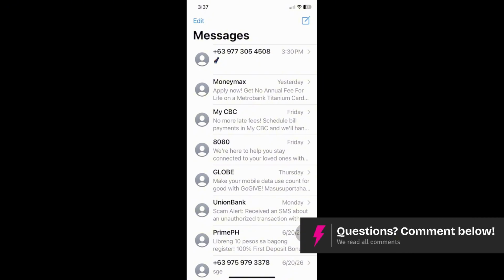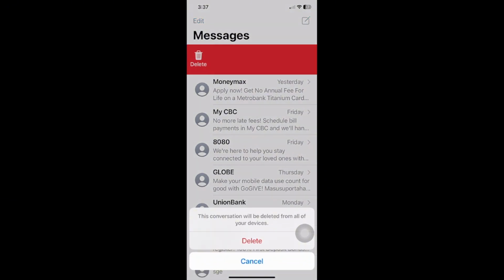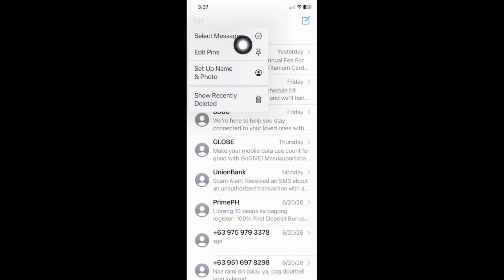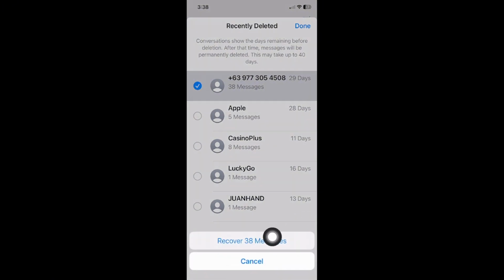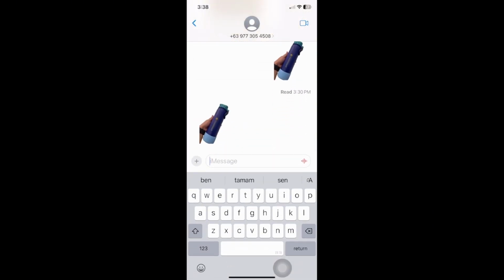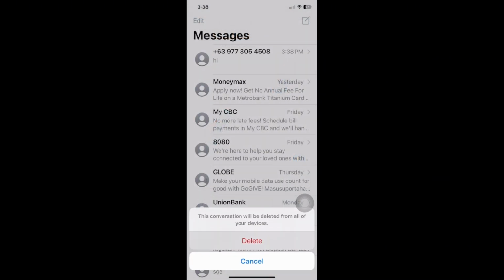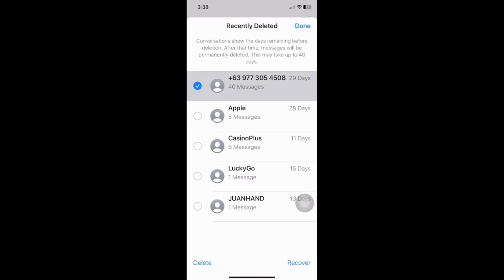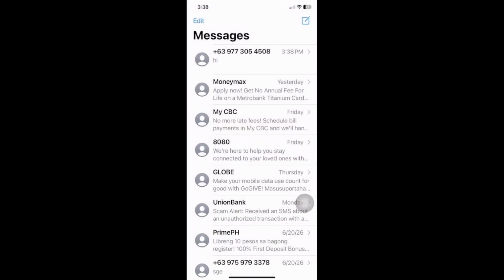How to HIDE IMESSAGE CONVERSATIONS (Step by Step) 2026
Discover how to hide conversations in iMessage to keep your chats private with this easy-to-follow guide. Please consider liking the video and letting us know if you have any comments, ideas or questions, we really appreciate any feedback! We have plenty of other tutorials on our channel so come and see if we can help you with anything else :)